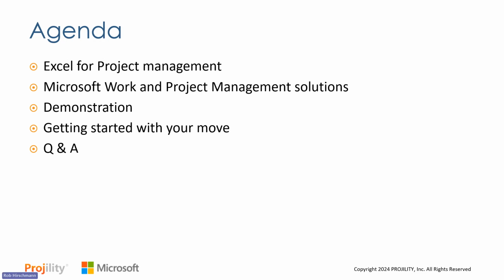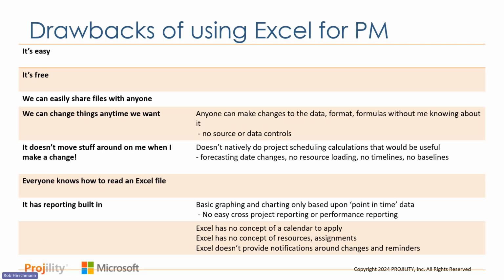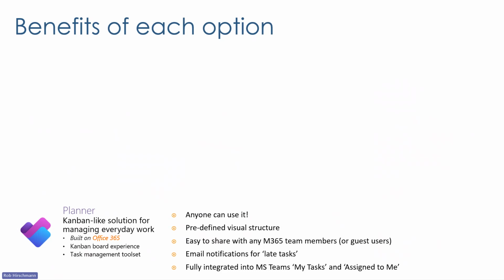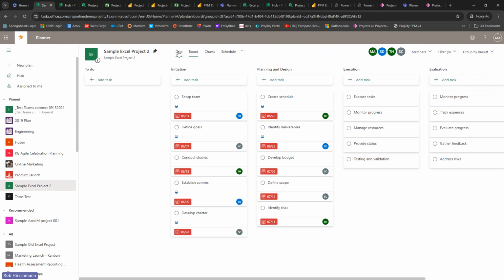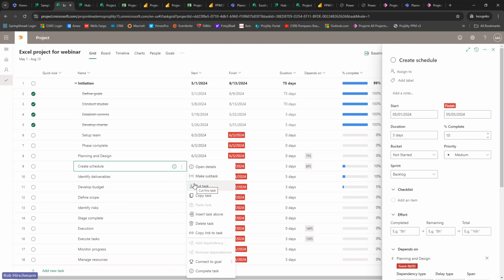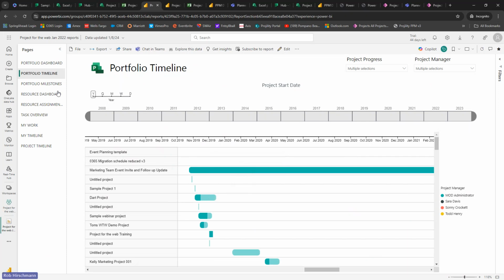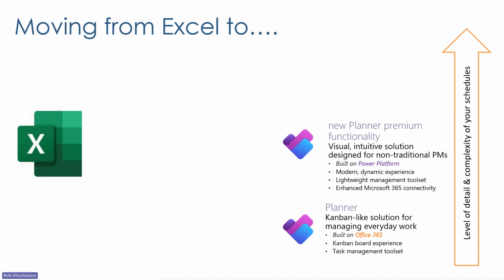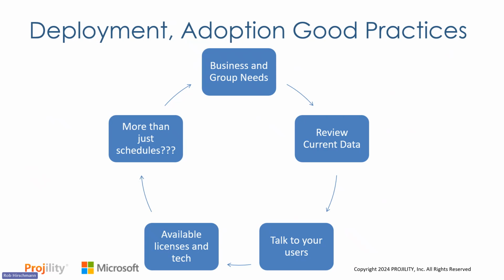Still using Excel to manage your projects How to move Microsoft Planner or Project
You don’t need to admit it, but if you are still using Excel as either your primary PM tool, or just as a shadow system, it’s time to buck up and learn what Microsoft’s latest collaborative and project management tools can do for you! We’ll make it easy and lay out all the options, whether you’re a new project manager, work in the business but have to manage projects as part of your day job, or have been doing this stuff for decades.